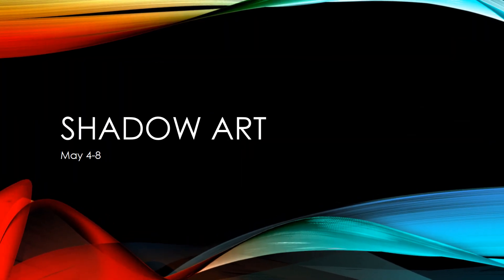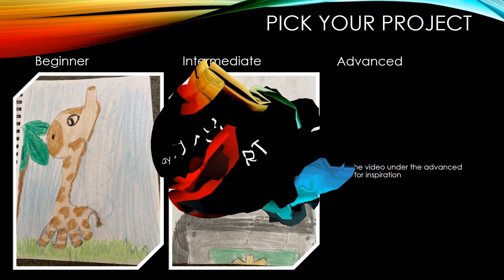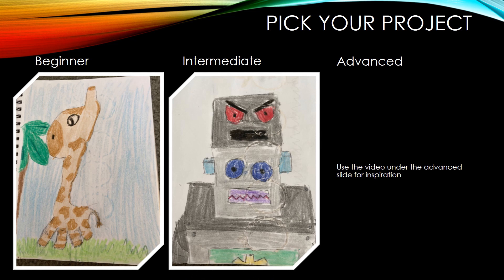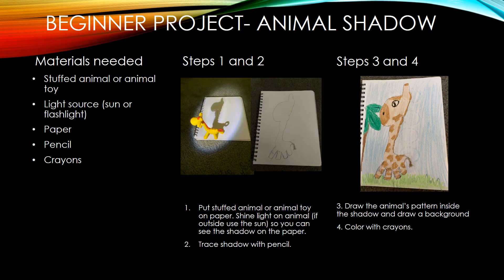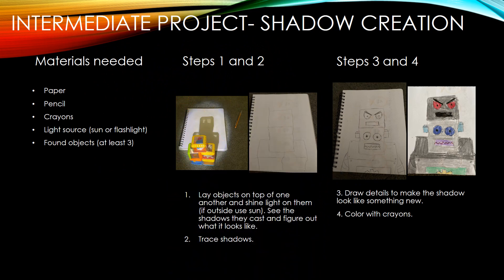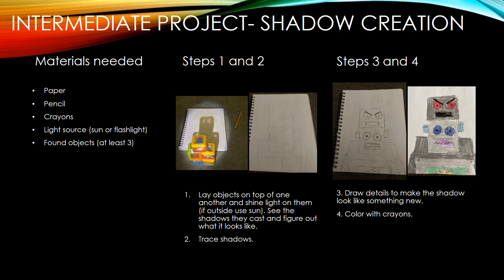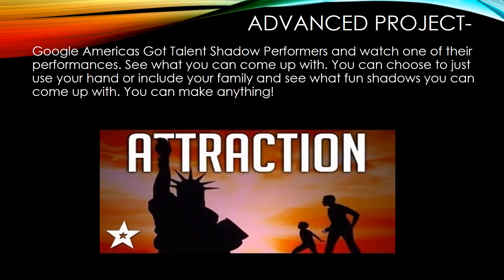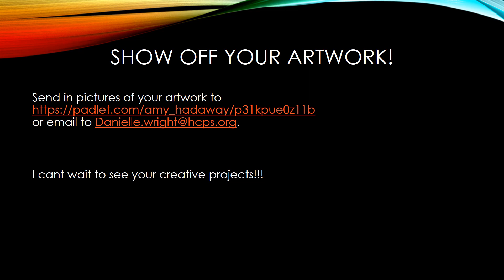Shadow art may 4 8